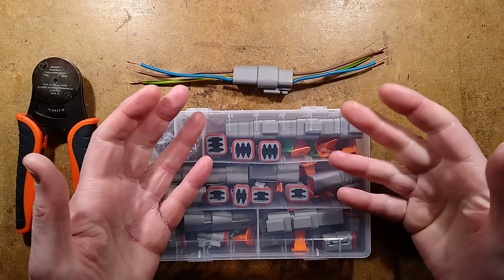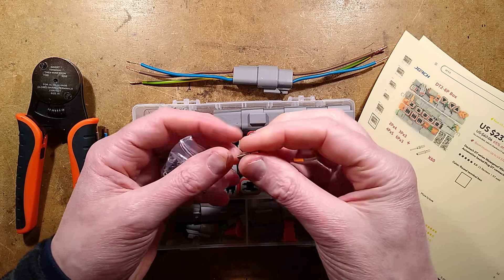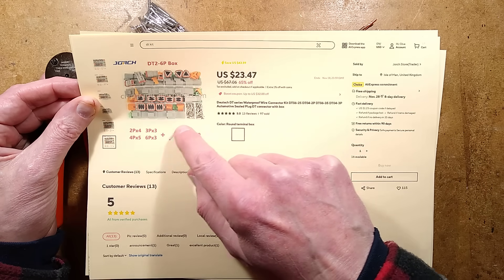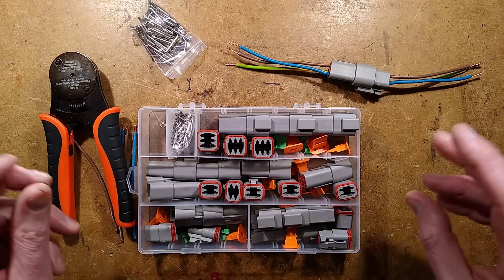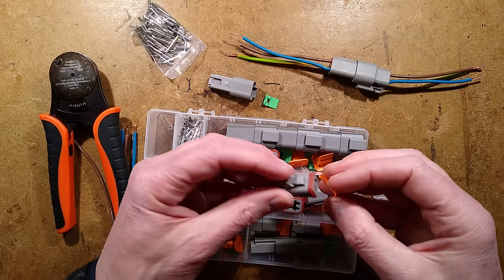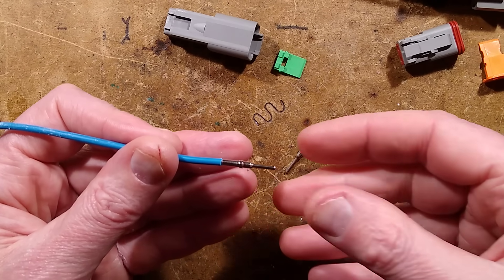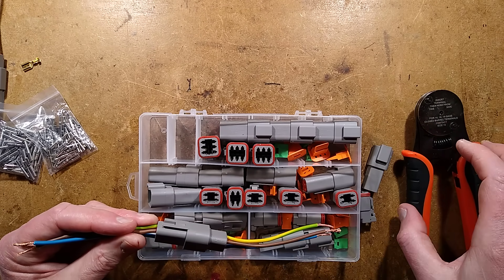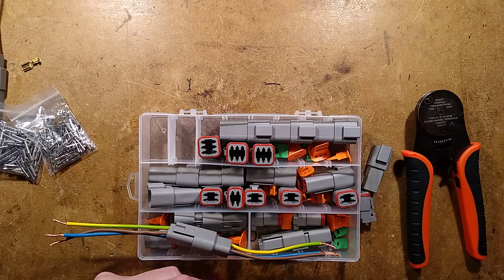Deutsch - my new favourite rugged connector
One of the nice things about AliExpress (not a sponsor) is that it gives access to interesting industrial components.  Better still - cloned components that are much more affordable for personal projects that don't carry risk.  (But use the proper components and tools for work that carries liability.)

A recent find was a listing for Deutsch style waterproof vehicle connectors, and it appears that the automotive hacking geeks love these connectors.  Having got some and tried them, I'm not surprised.

There are two wire termination options for the pins.  The super-snug turned pin crimp terminals, with matching four prong ratchet crimping tool, or the more traditional folding wing crimp terminals.
I got the more expensive turned pin versions and love how tight they are when crimped.

Once terminated the pins are pushed through a waterproof seal one at a time, until they click into position.  The latch can be gently lifted with a screwdriver tip to release them again if needed.
Once all the pins are in, a locking plate goes in to secure the latches and lock everything in tightly.
For the socket side, the locking plate also secures the rubber seal and adds an extra barrier in front of the terminals.

They mate and disconnect easily, but securely, with a bump-proof locking tab that is easy to press in with a finger.

The only connector I had an issue with was the triangular three pin one.  With loose wires it should be OK.  But with the outer sleeve of the flex creating angular pressure, it was harder to get the pins into position and locked.

Any unused positions will need blanking plugs put into the waterproof sealing plate.

Here are some links to the items shown in the video.  Note that the kits are available with either the round terminal crimps or the folding wing style crimps.

And a tool for the "round" terminals.  This is not suitable for the folding wing terminals:-